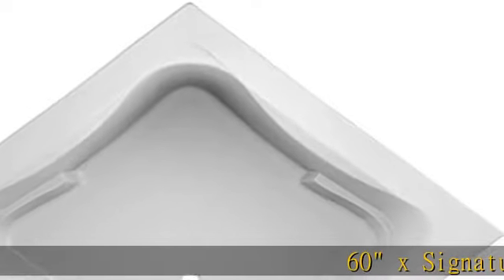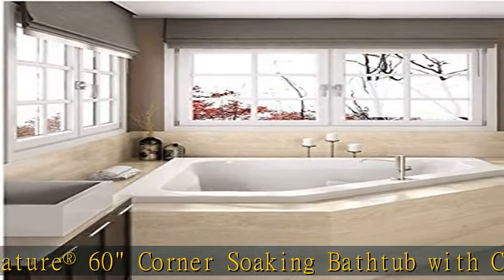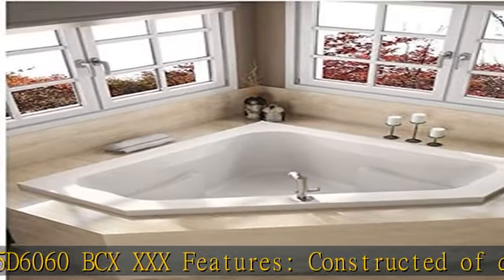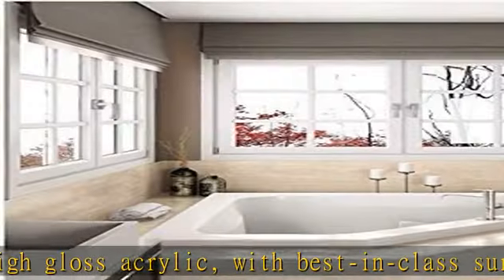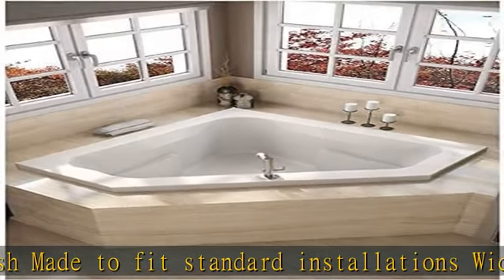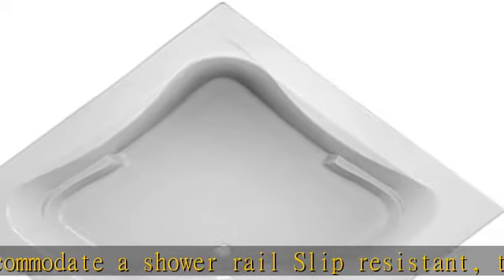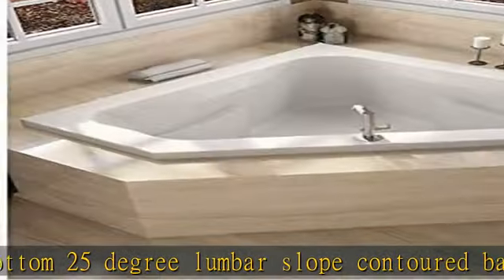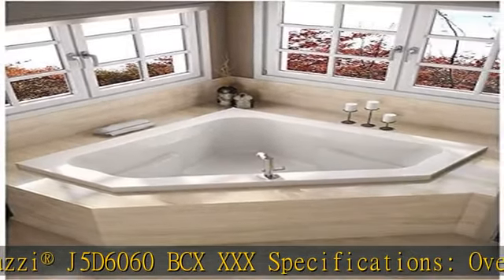Jacuzzi J5D6060BCXXXXW Jacuzzi J5D6060 BCX XXX Signature 60" Corner Soaking Bathtub with Center Dra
Jacuzzi J5D6060BCXXXXW Jacuzzi J5D6060 BCX XXX Signature 60" Corner Soaking Bathtub with Center Drain